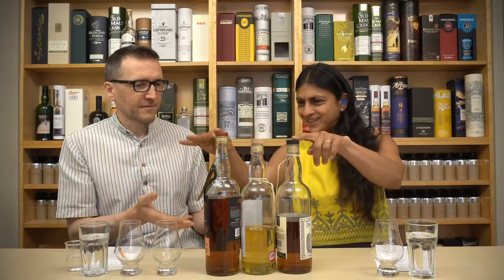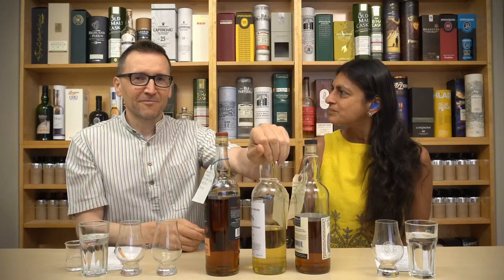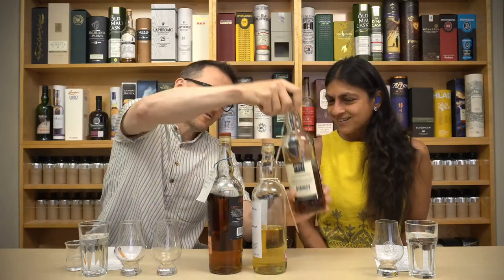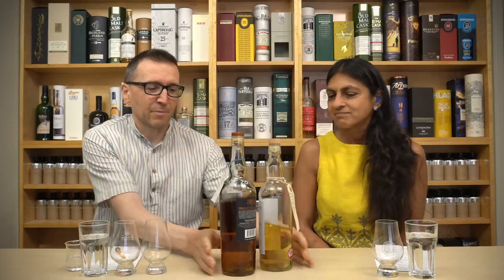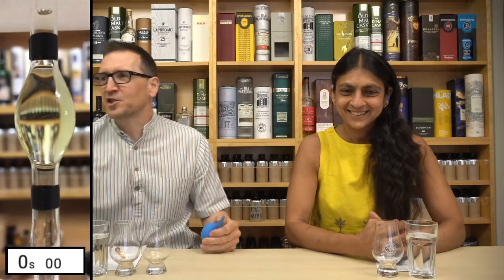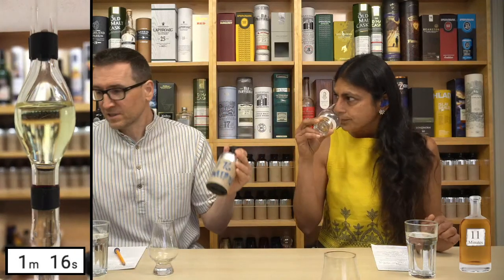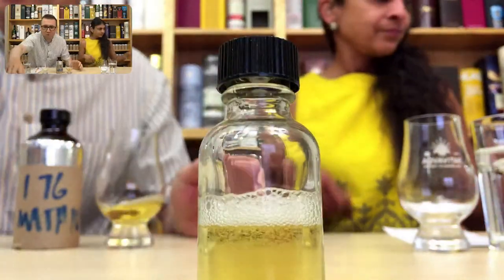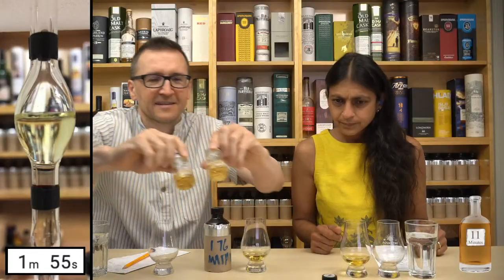Live 176 - Glenburgie 21 Old Particular 'Stevia Seaweed' - Whisky Mystery 12 Minute Blind Challenge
Sharing List
Sharing List

1. Ben Nevis 23 year, 1996, Single Malts of Scotland - 52.7% ABV, US $293, Sherry Butt 1479
2. Rosebank 21 year 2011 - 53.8% ABV, US $1000+, Lowland
3. Highland Park 28 year 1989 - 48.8% ABV, US $260, Ex-Bourbon, Cadenhead's
4. Highland Park 21 year - 47.5% ABV, US $272, 2007 release
5. Longmorn 1992 21 year - 50% ABV, US $113, Refill Hogshead HL10427, 1 of 285, Old Malt Cask
6. Dailuaine 22 year 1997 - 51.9% ABV, US $155, Hogshead 7244 1 of 264
7. Ledaig 13 Amontillado - 59.2% ABV, $110, Ex-Sherry, Official Bottling
8. Laphroaig 25, 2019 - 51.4% ABV, US $405, 25 years Ex-Bourbon, Official Bottling
9. Laphroaig 18 - 48% ABV, $150, Ex-Bourbon, Official Bottling
10. Longrow Red 13 Malbec - 51.3% ABV, $120, Finished for 15 months in Malbec casks.

Subs 4881